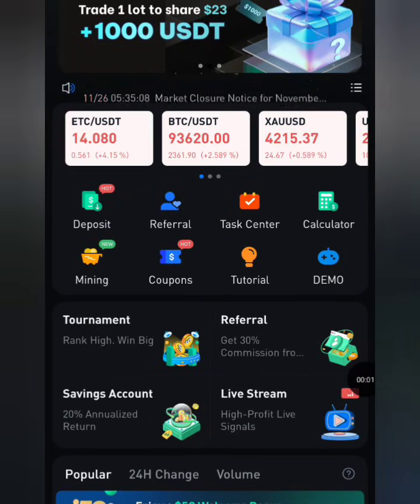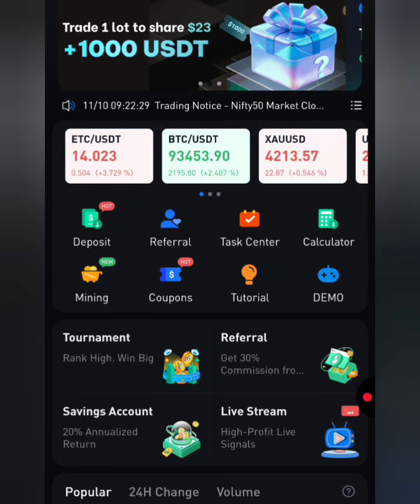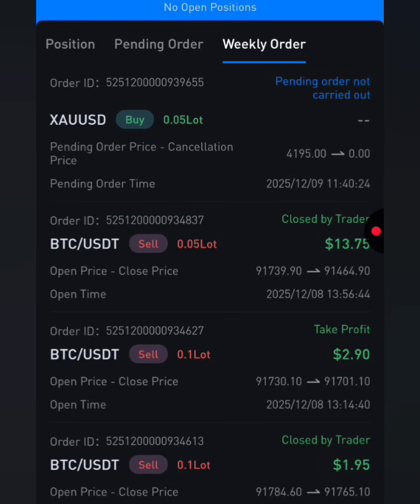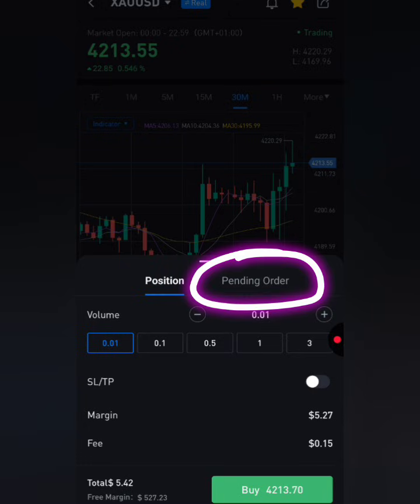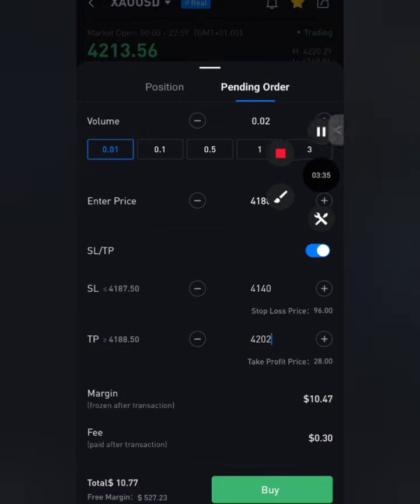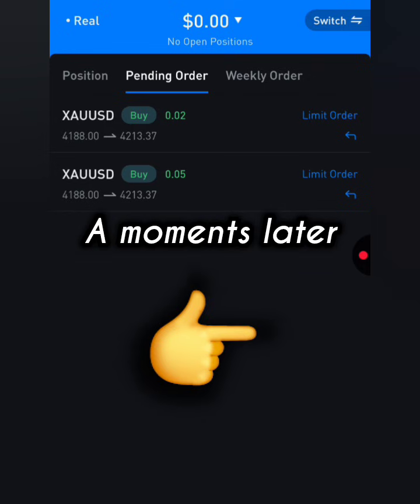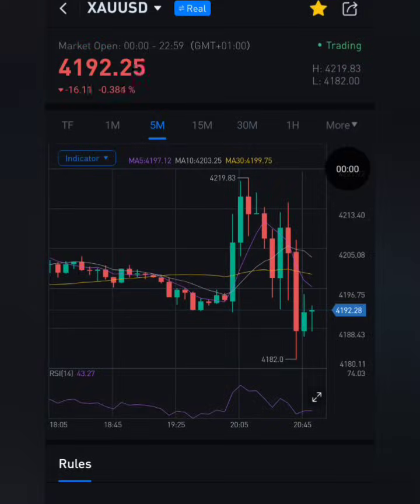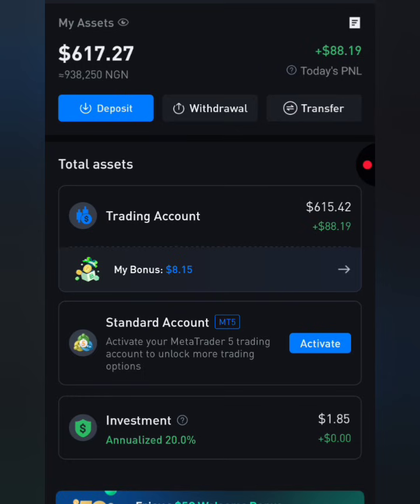LIVE BTCDANA TRADING: MADE $80 USDT TRADING || HOW TO TRADE ON BTC DANA || MAKE LEGIT MONEY ONLINE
In this video, I will walk you through the btcdana trading platform.